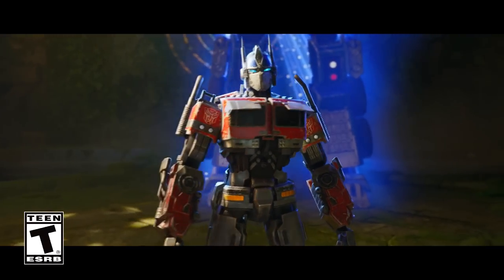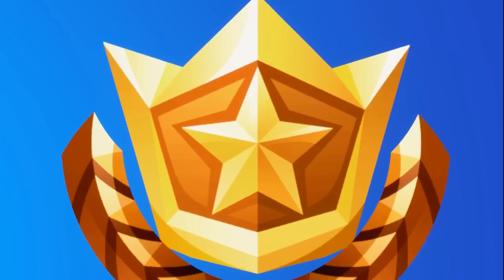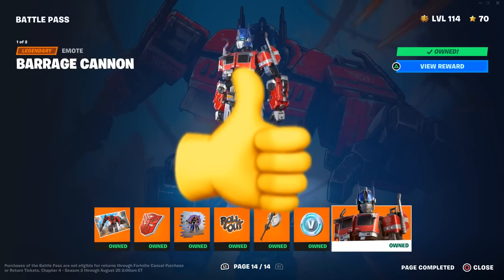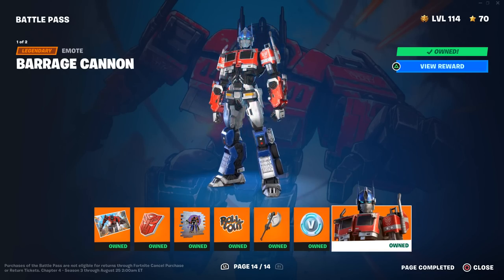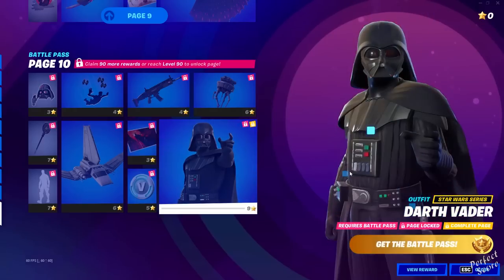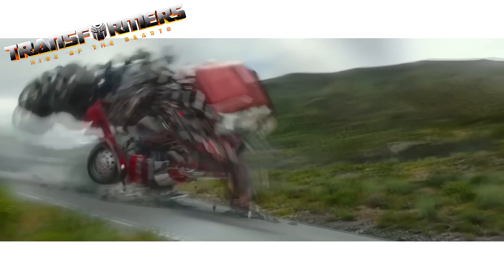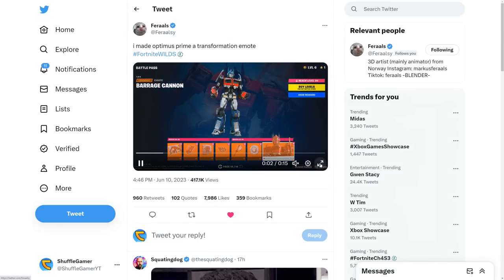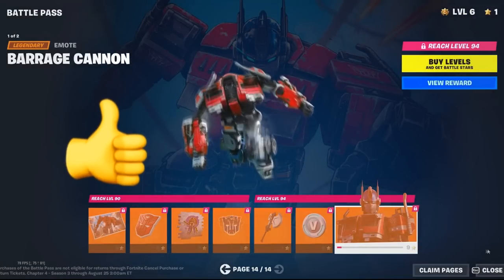thank you fortnite! 🚛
Fortnite Chapter 4 Season 3: WILDS is here and part of the New Batte Pass is the Optimus Prime skin. However the built-in emote it comes with is not what Fortnite players expected it would be..

Credit: @Feraals